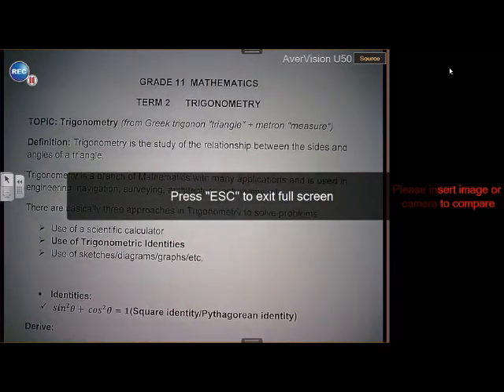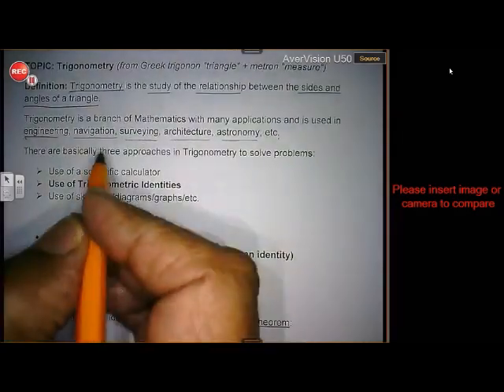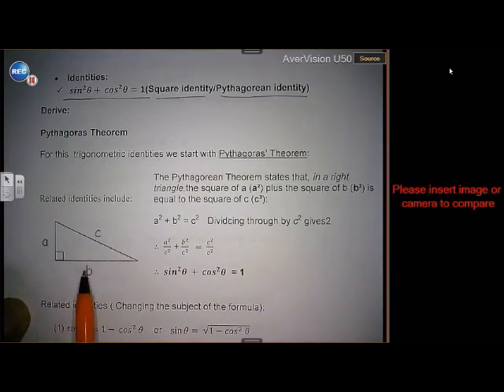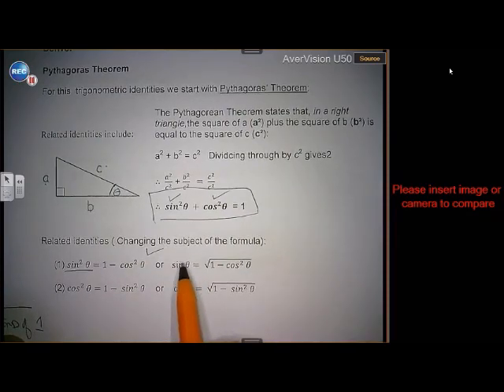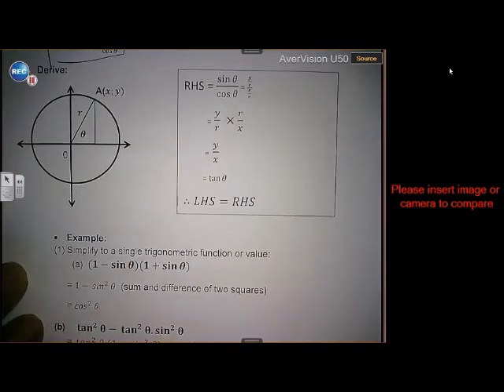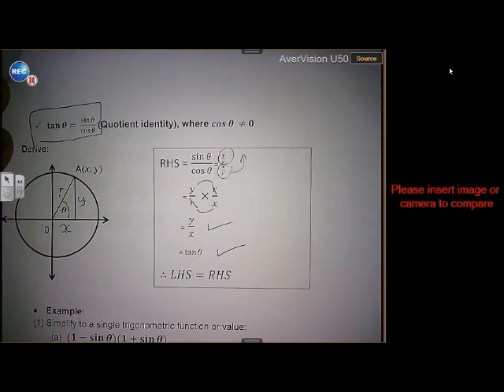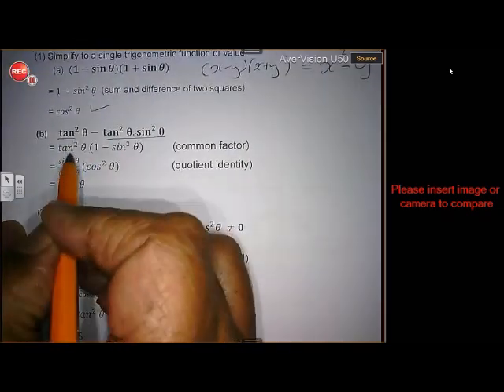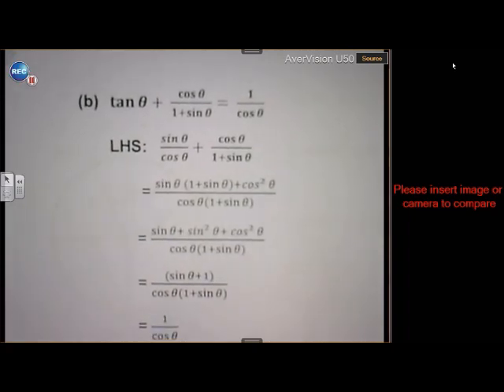Grade 11 Trig Identities